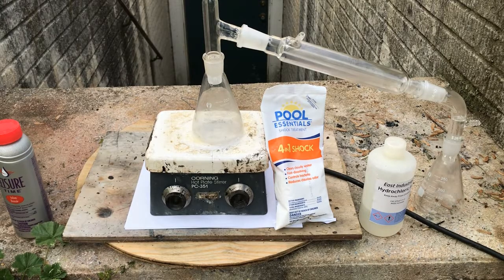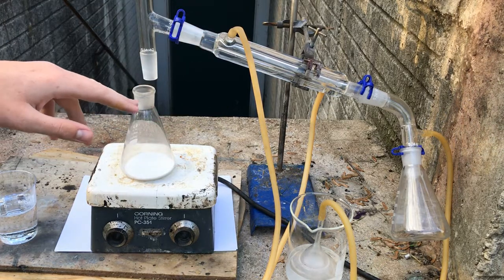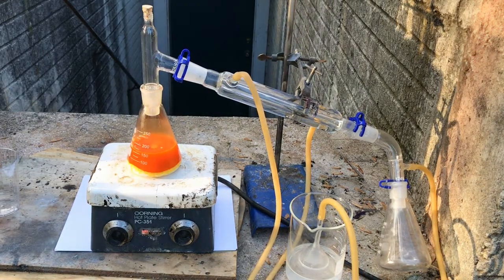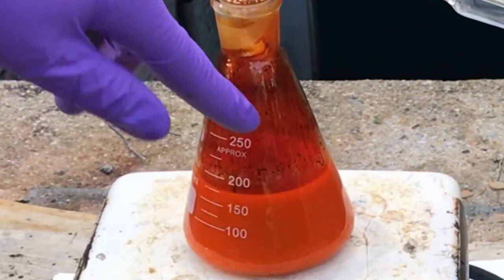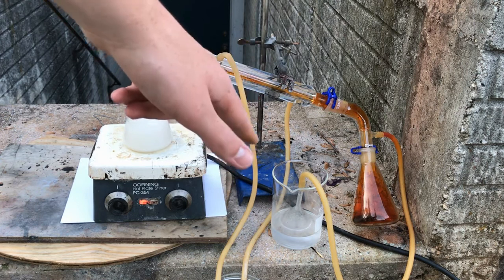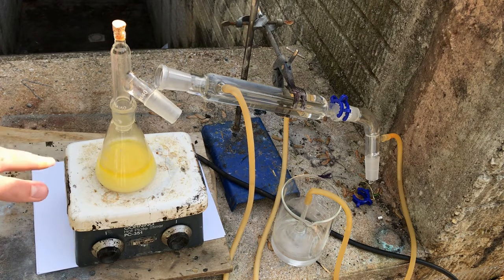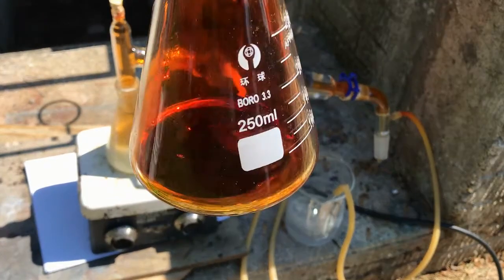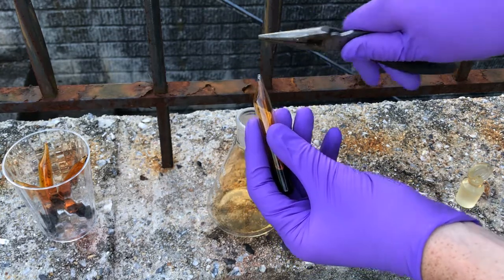Making Bromine from Pool Chemicals: Part One in Making Isocyanogen Tetraazide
Bromine is EXTREMELY dangerous and is not to be handled lightly.